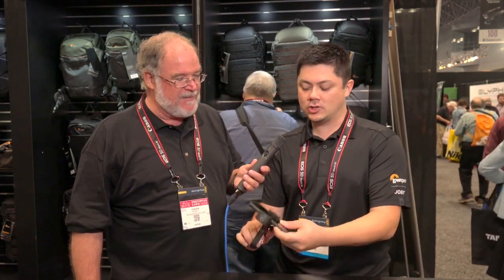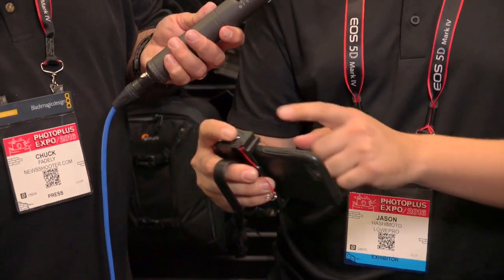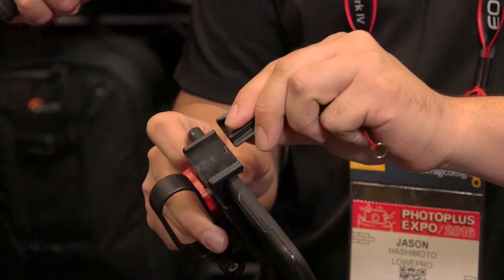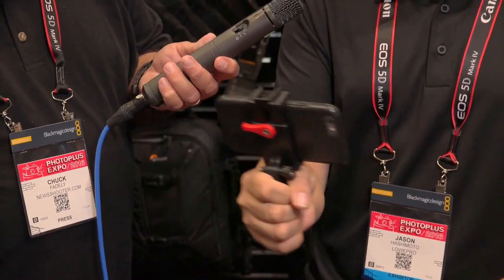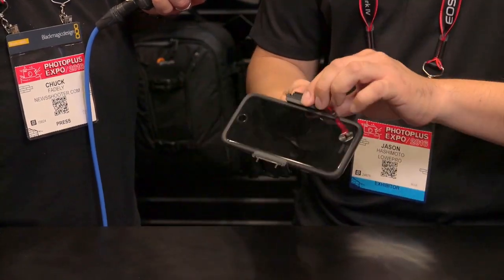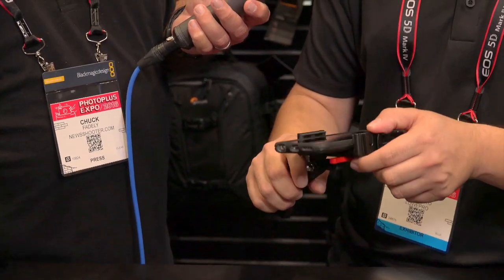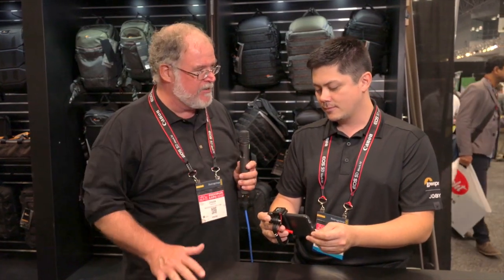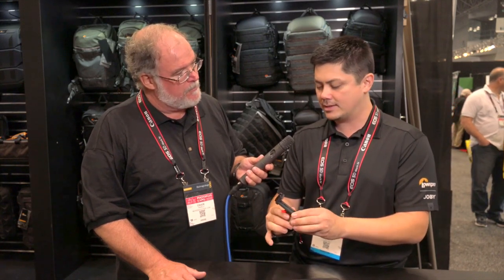Photogearnews at PhotoPlus 2016 - Joby - GripTight POV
We take a look at the Joby GripTight POV multi-purpose phone handgrip and trigger at PhotoPlus Expo in New York.  This clamp-on grip, which will fit any smartphone, has a bluetooth remote, GoPro compatible mount, and a cold shoe.